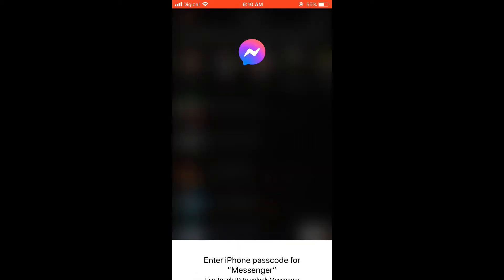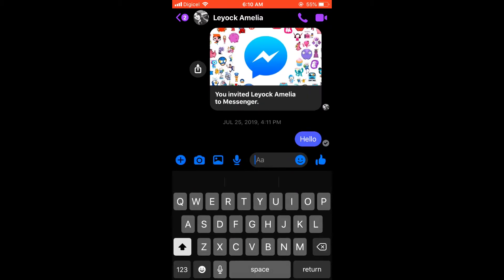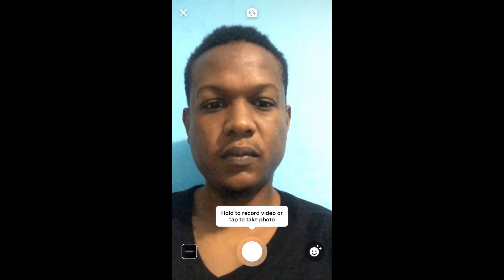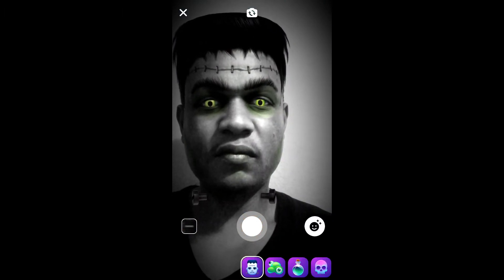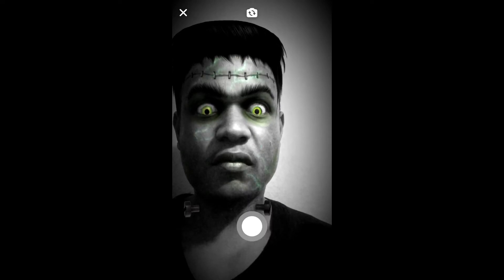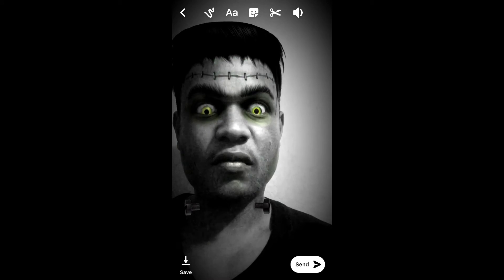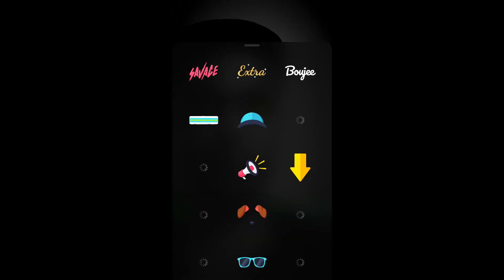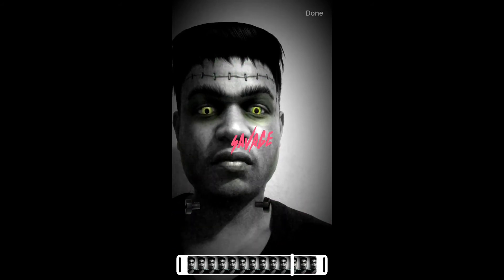how to get video effects on facebook messenger,how to get more effects on facebook messenger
how to get video effects on facebook messenger,how to get more effects on facebook messenger,how do i use facebook messenger video effects on my computer? how do i get more effects on facebook messenger,facebook messenger effects iphone